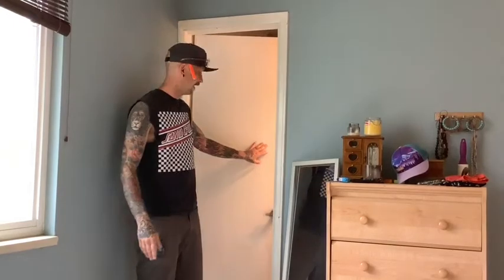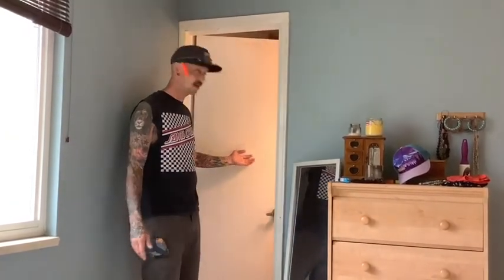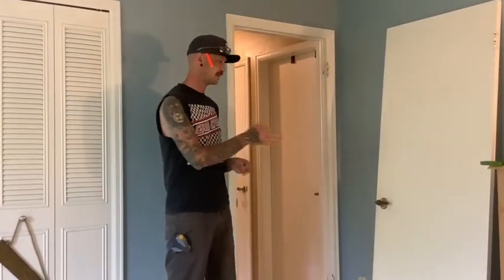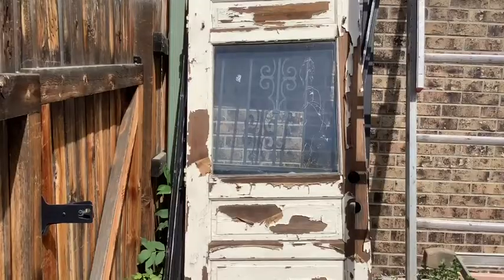DIY ghost door fixes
Repair tips for your ghost door